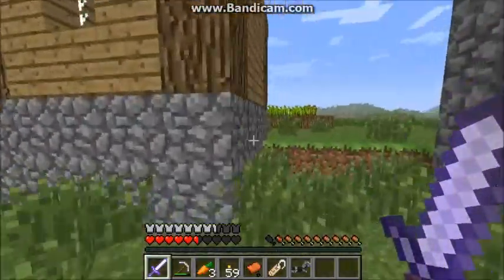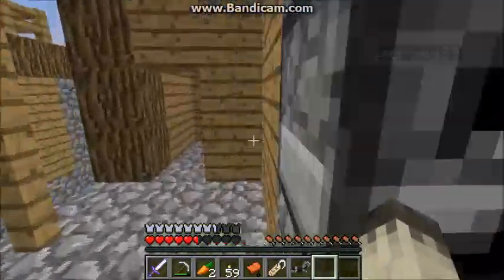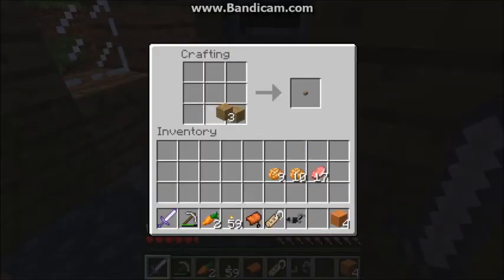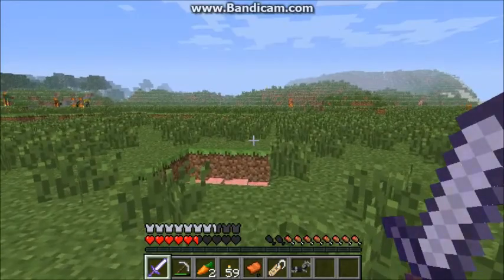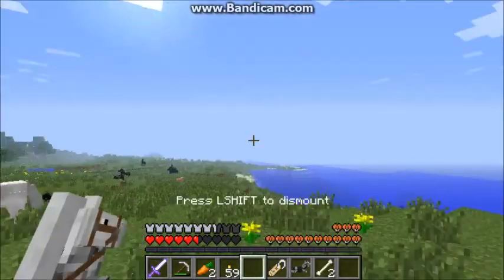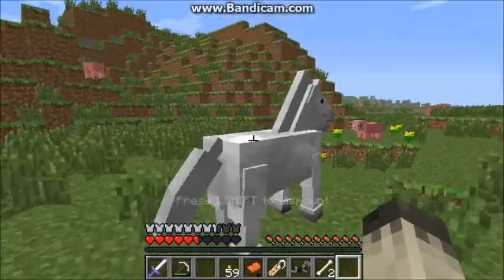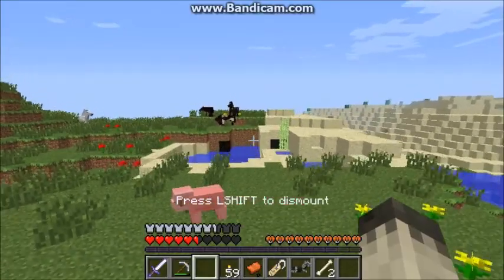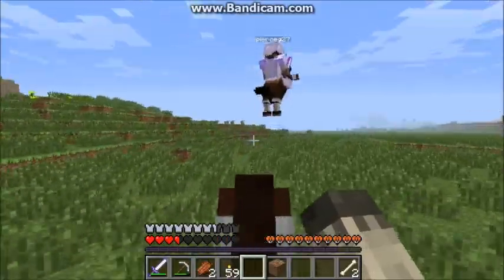Dual UHC Survival Season 2 Episode 2 - I have Beiber Fever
In this episode of dual survival we find horses and I trust a nametag in the wrong hands...